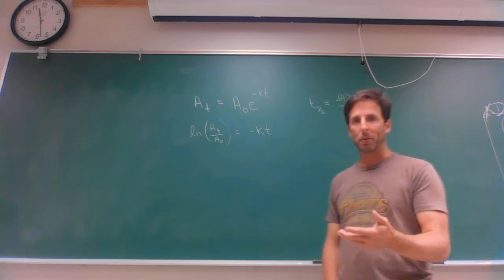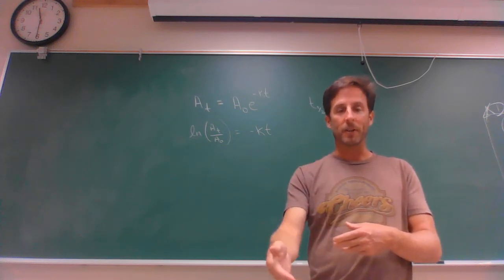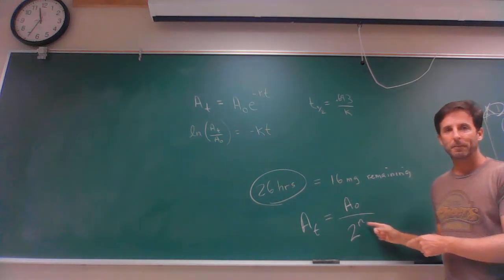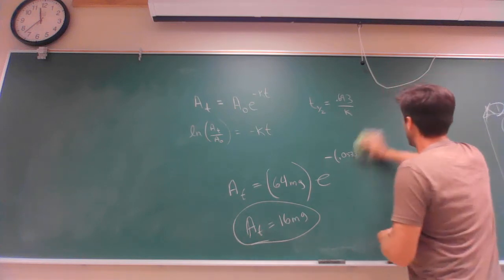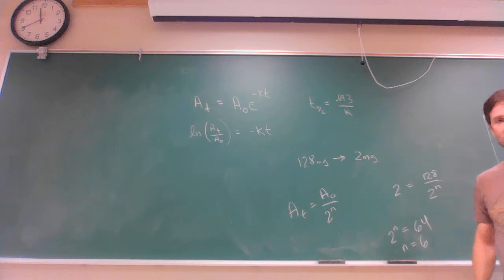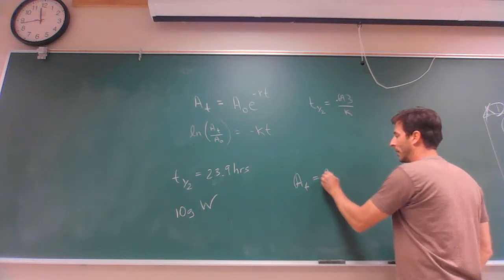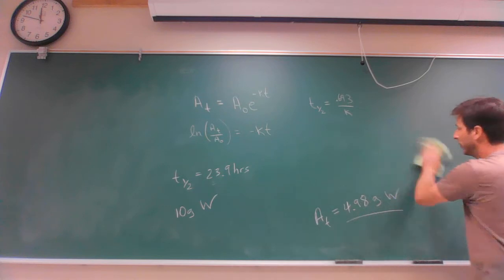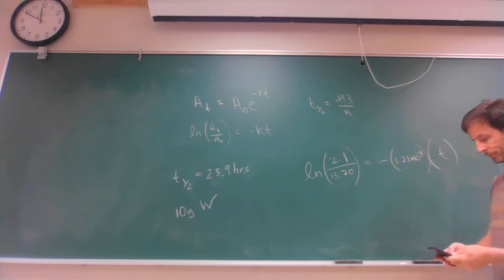Chapter 21 Part 3 - radioactive decay and half-life calculations